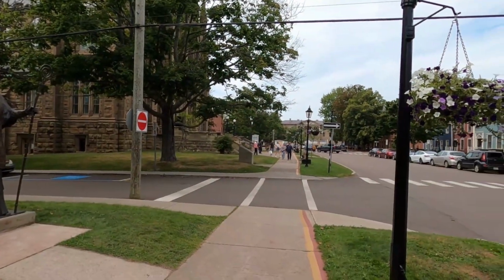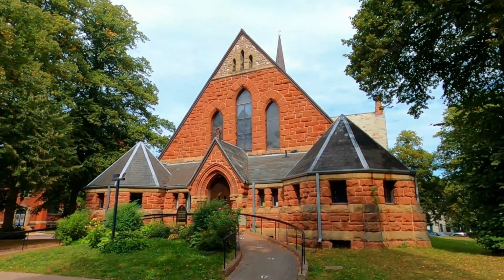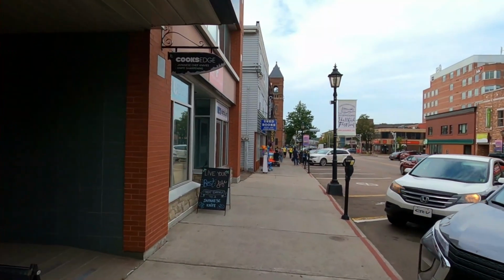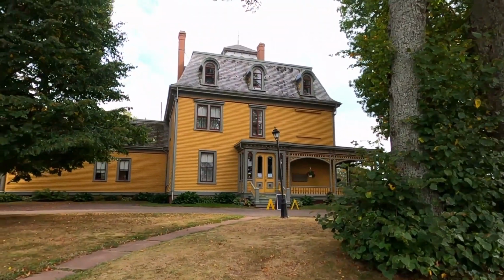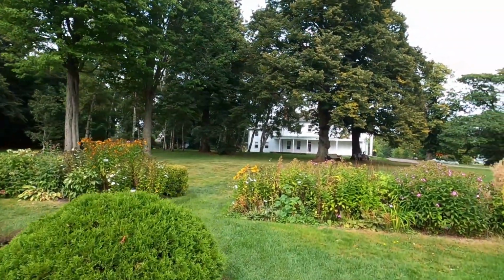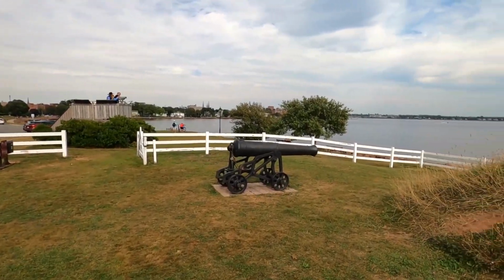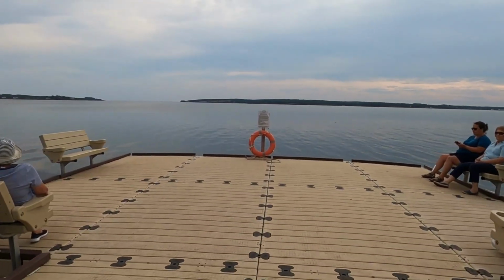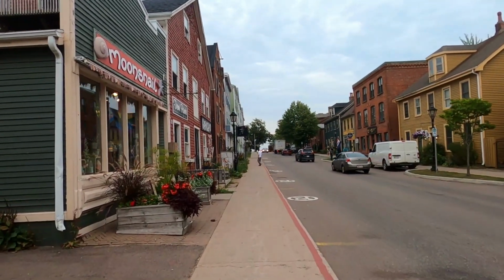Charlottetown PEI Walking Tour: Self-Guided Historic & Waterfront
The best way to learn about Charlottetown PEI is by taking the historic and waterfront self-guided walking tours.   The Visitor Centre offers maps, showing the walking tours: historic on red lines and waterfront on green.  In this tour I stops include:

St. Dunstan’s Cathedral
Confederation Center of the Arts
Cows Creamery
Rochford Square
Beaconsfield Historic House
Governor’s House & Garden
Old Battery Point
Brighton Beach Lighthouse
Victoria Floating Dock
Joseph McDonald House (First Hospital)

Charlottetown is the capital city on the southern coast of Prince Edward Island, Canada.   Walking its streets, you find a history book brought to life.   It’s most known for holding the Charlottetown Conference of 1864, leading to the birth of the Canadian Confederation.  The town showcases well-preserved Victorian buildings, a vibrant harbour and serene boardwalk.  The native people of PEI were the Mi’maq, which is a loaded subject as is so many stories about the indigenous peoples all over the world.  The takeover of their Mi’kmaq land is the largest Acadian Expulsion in Charlottetown.    And of course, not to overlook the fanfare around Anne of Green Gables, which was inspired by the author L.M. Montgomery on her farm in the PEI countryside.

I love sharing about how to enjoy a Charlottetown PEI walking tour.  Plus, Prince Edward Island is referred to as “Canada’s Food Island,” so I include delicious foodie options.